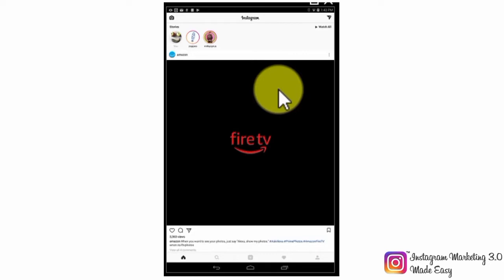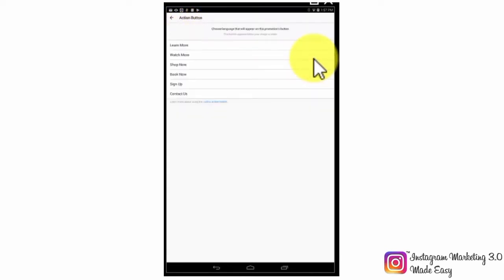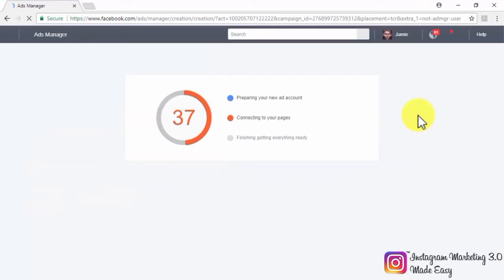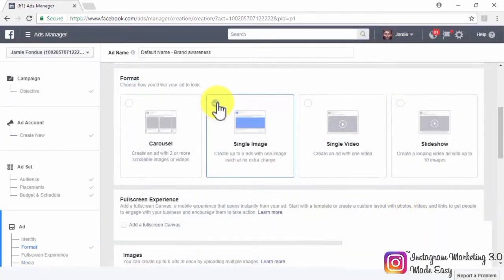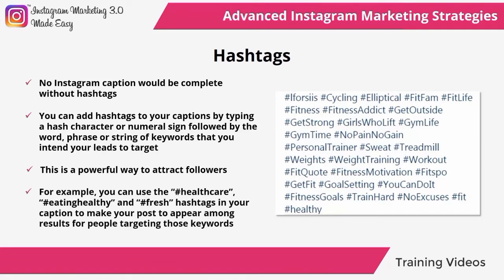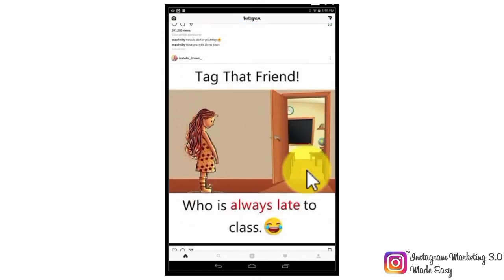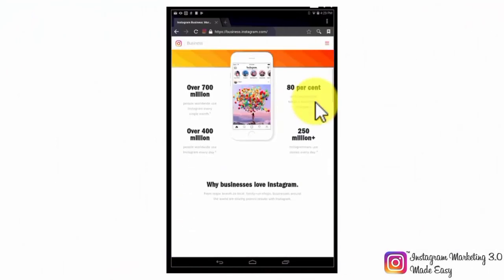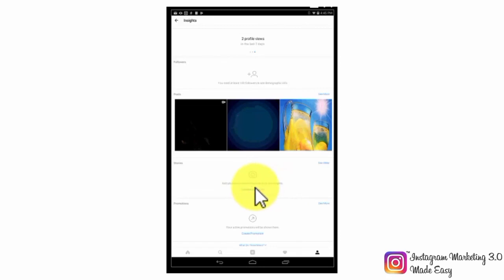Instagram Marketing Strategy (types of Instagram ads) PART 04